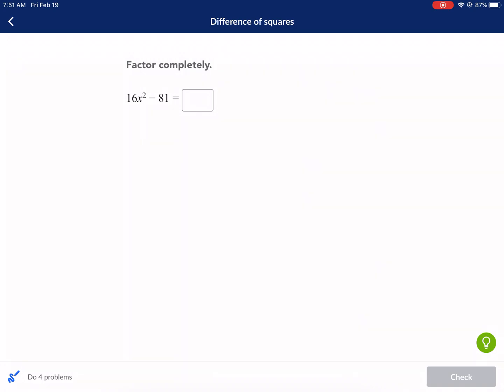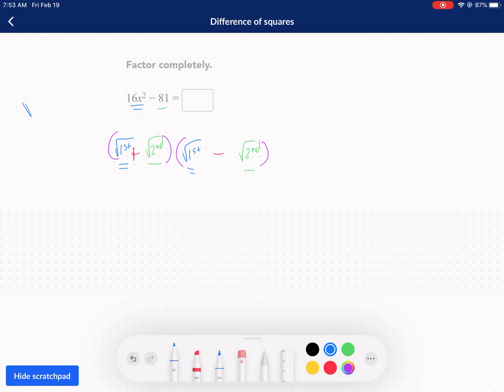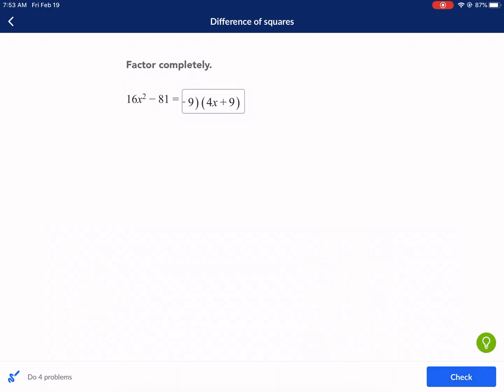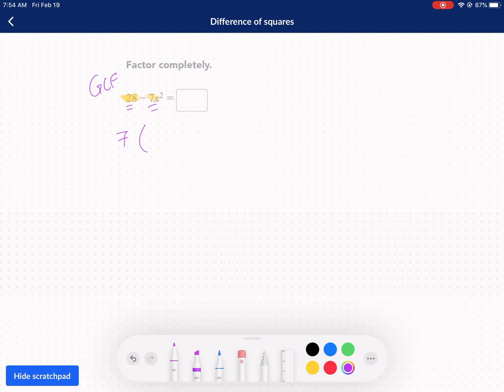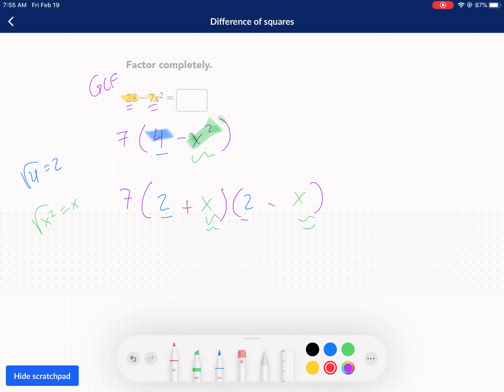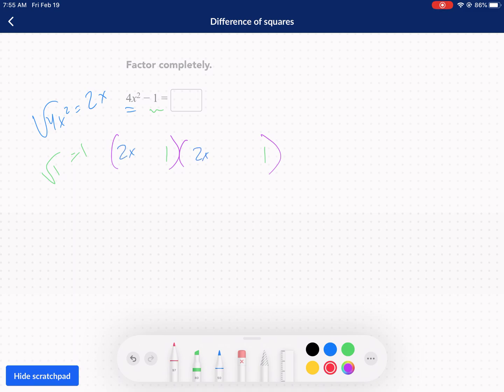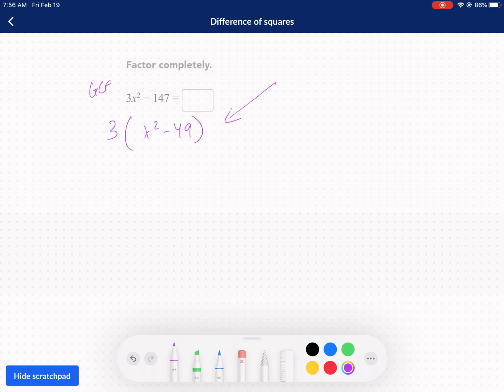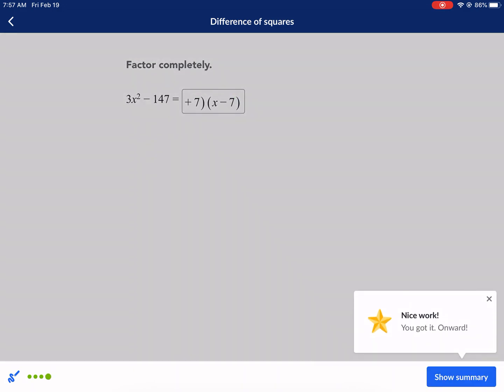Khan Academy Tutorial: difference of squares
Factoring difference of squares with a GCF (greatest common factor)